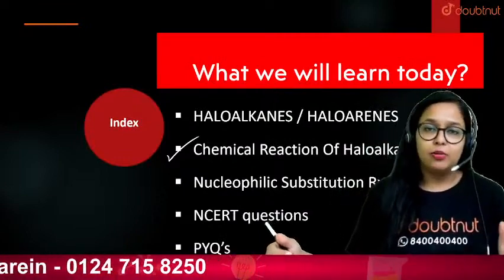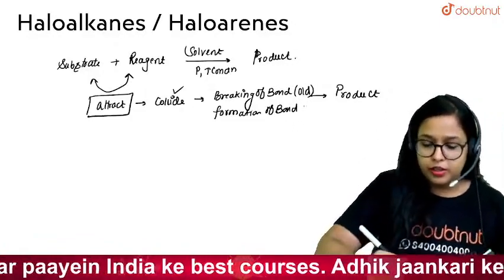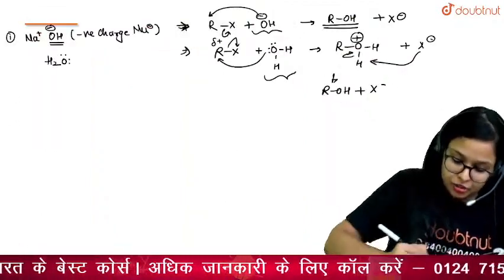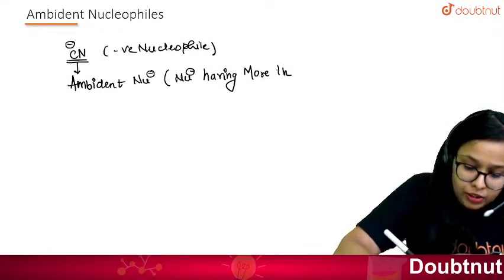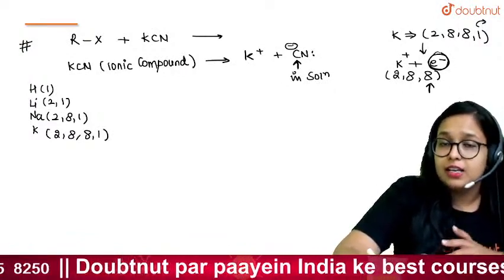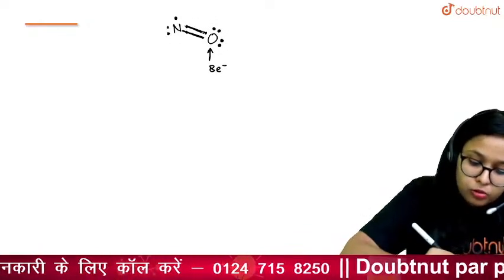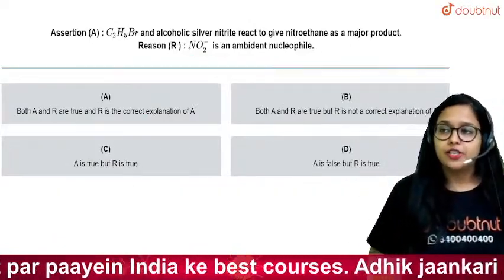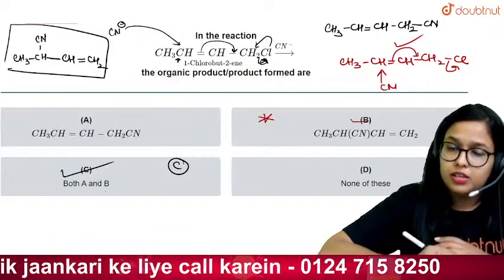NCERT | HALOALKANES AND HALOARENES -L11 | Class 12 | Eng Medium | Chemistry | Shagun Ma'am| 10:30 AM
NCERT | HALOALKANES AND HALOARENES - L11 | Types Of Nucleophilic Sunstitution Reaction | Class 12 | Eng Medium | Chemistry | Shagun Ma'am | 10:30 AM

Agar aap Doubtnut ke Whats app Groups mein Judna chahte hain to abhi fill karein ye form

Ya aap humare Telegram Channel ko bhi join kar sakte hain

🌎Is video mein aap sikhoge :

Haloalkanes are hydrocarbons containing aliphatic alkane with one or more hydrogen atom/s replaced by halogens. Haloarenes are hydrocarbons containing aromatic alkane with one or more hydrogen atom/s replaced by halogens.

Preparation Of Haloalkanes |Part3

🌎Doubtnut App is World’s Biggest Platform for Video solutions of Pysics, Chemistry, Math and Biology Doubts with over 5 Lakh+ Video Solutions. Doubtnut is a Q&A app for Math, Physics, Chemistry ,Biology and English(up to JEE Advanced and NEET level), Where you can ask unlimited questions by clicking a picture of doubt on Doubtnut App and get an instant video solution.

👉 Have Any Query? Ask Us.